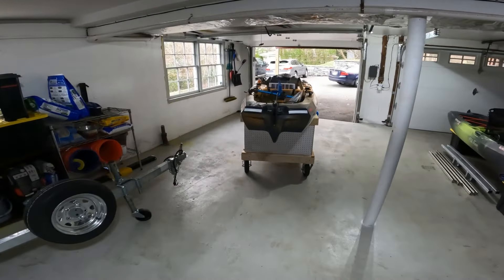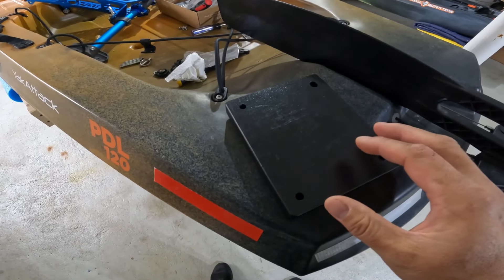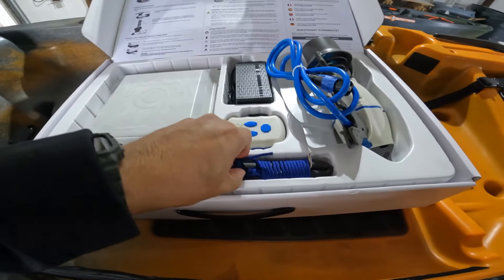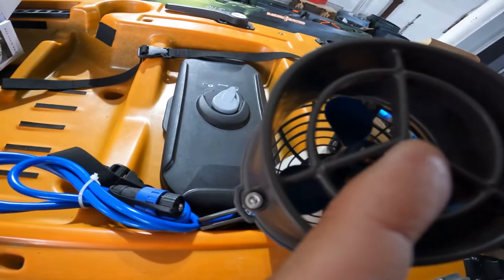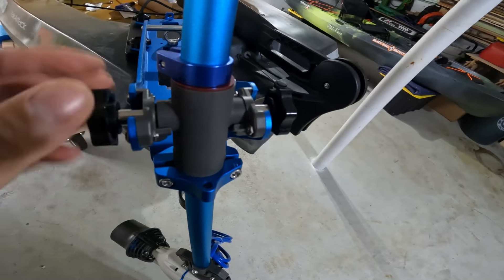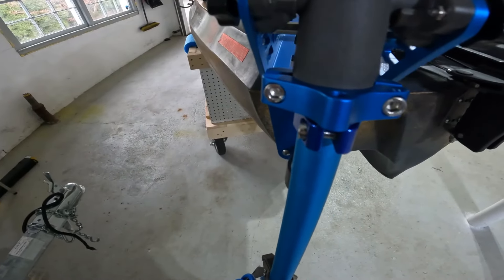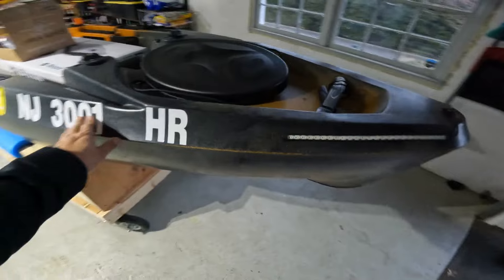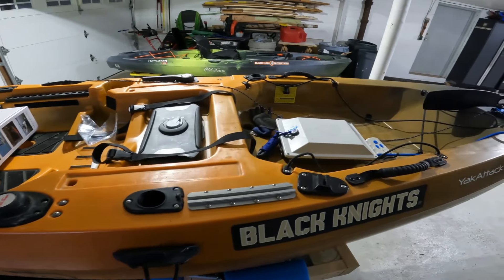Bixpy J-2 Kayak Motor Installation on Old Town Sportsman PDL 120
I decided to add a @Bixpy J-2 motor for my Old Town Sportsman PDL 120 fishing kayak..  The install is pretty simple and striaght forward.  If you have any questions, pls leave a comment in the vid.